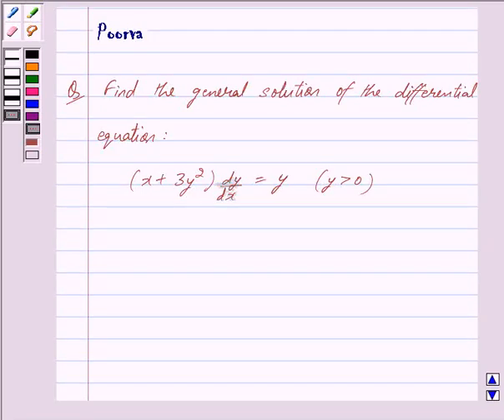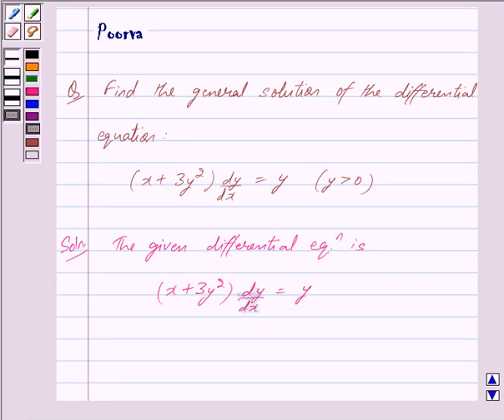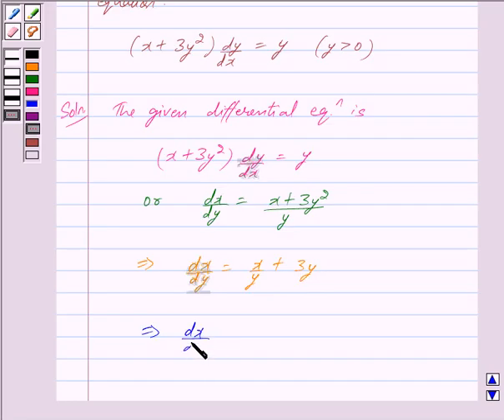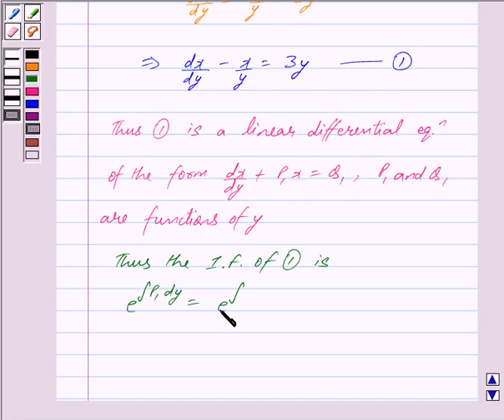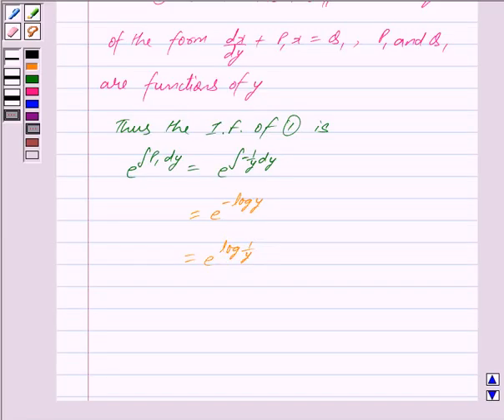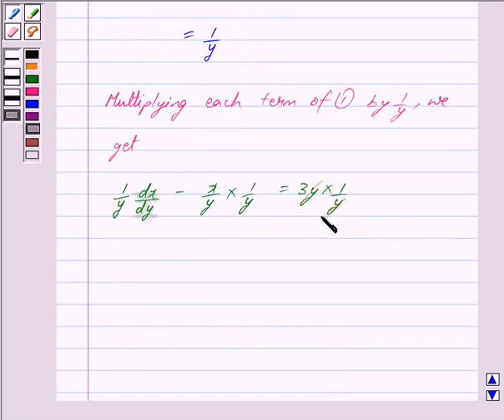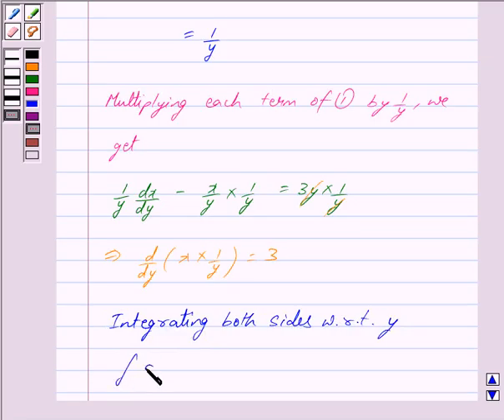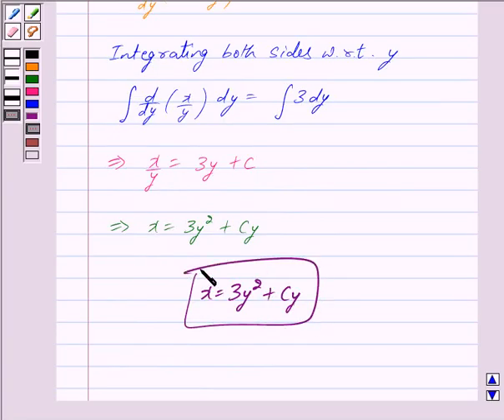Maths XII NCERT 2007 9 9 6 12